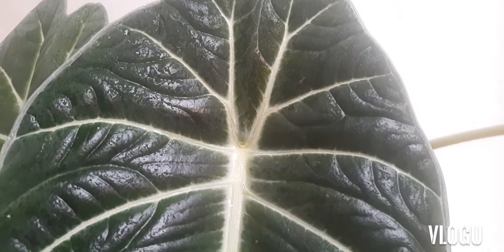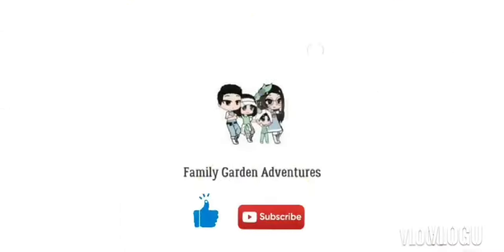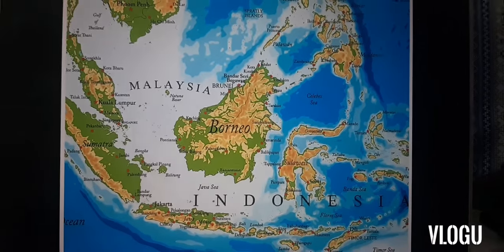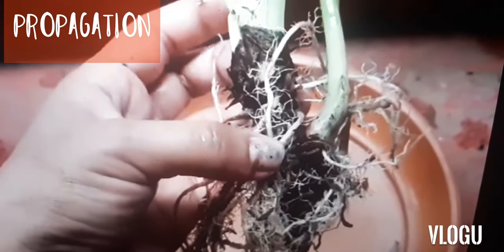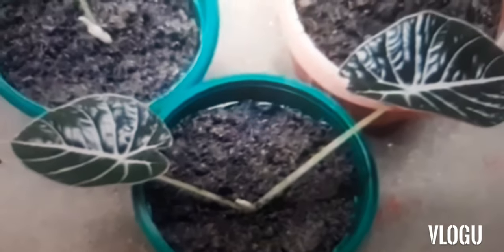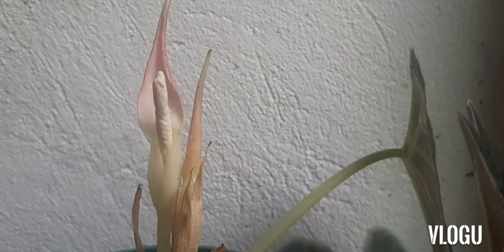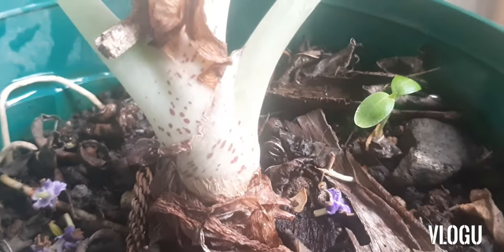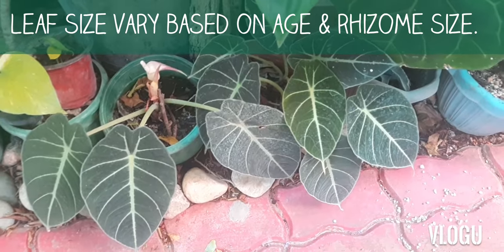Black Velvet Alocasia Guide | Propagation, Flower & Care (Reginula Little Queen)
Our Alocasia Black Velvet (also known as Alocasia Reginula or Little Queen) has bloomed. Here we share some care guide as well as propagation tips. A common issue for this plant is root & rhizome due to overwatering.